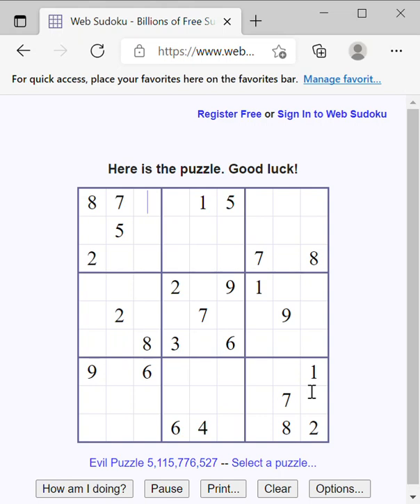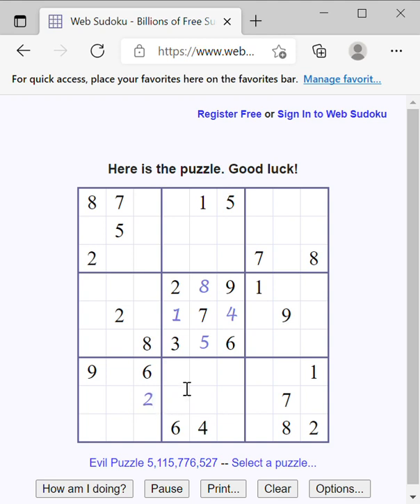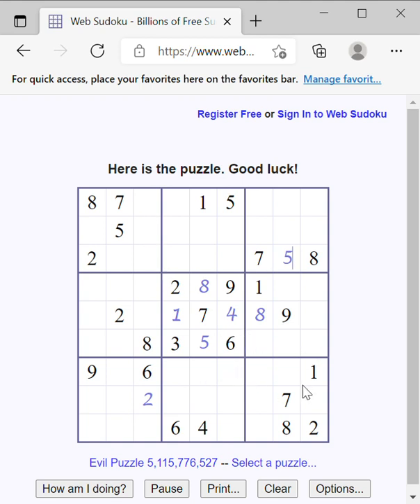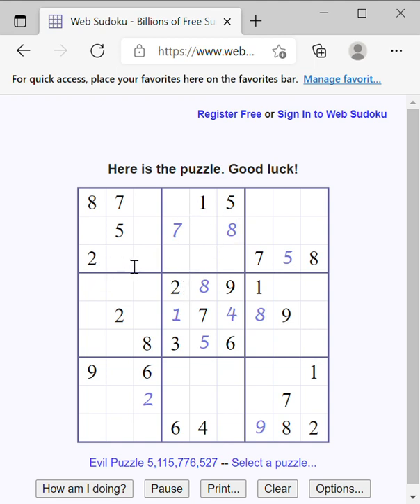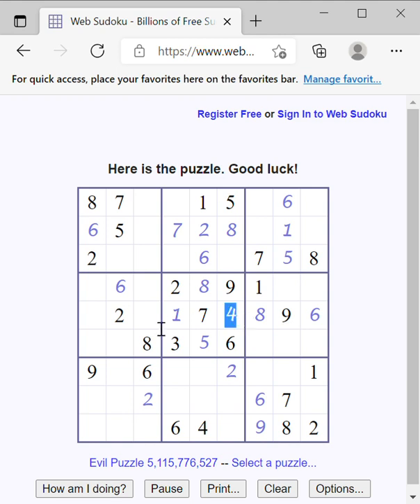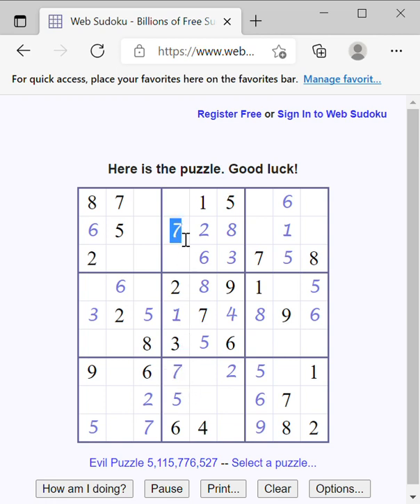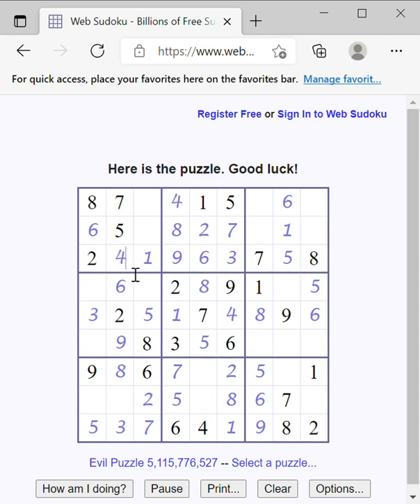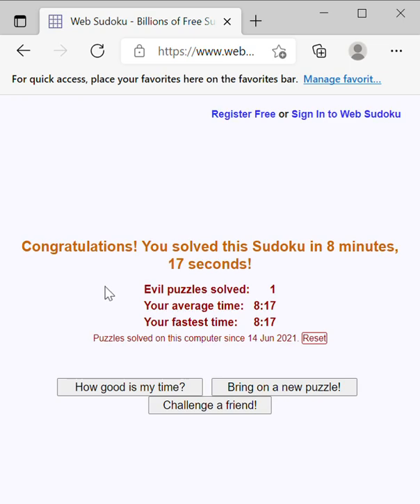Web Sudoku Evil Puzzle 5,115,776,527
Hello everyone, welcome to The Joy of Sudoku. Today we will tackle websudoku.com's evil puzzle number 5,115,776,527 in real time.